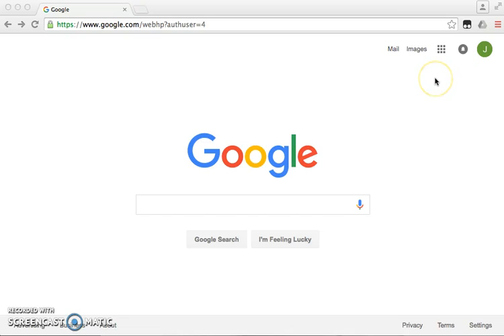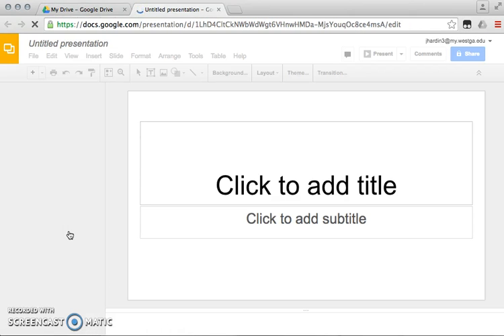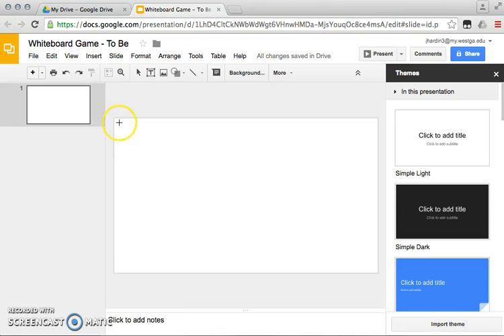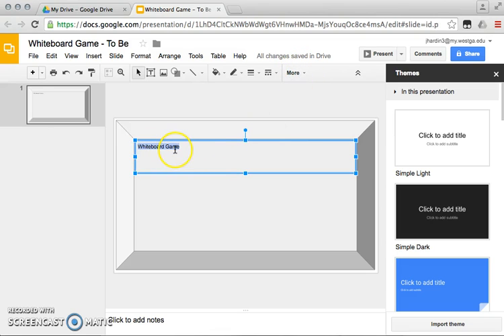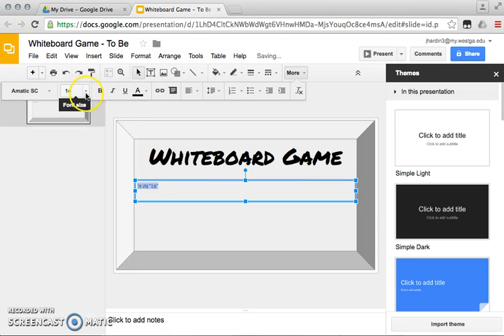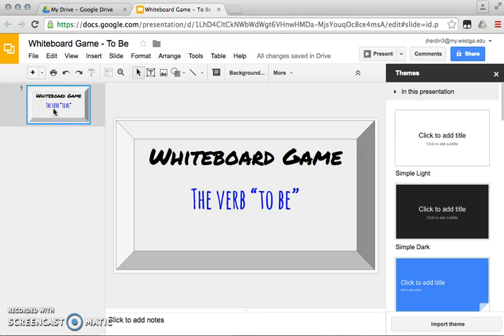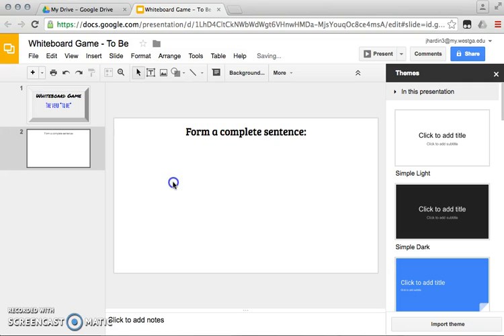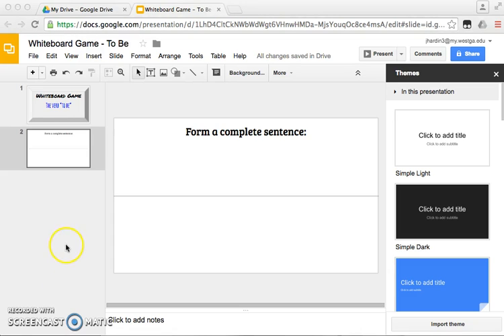Whiteboard Game Set Up